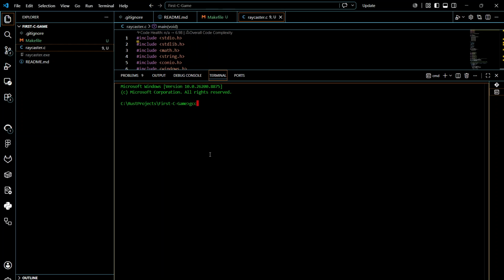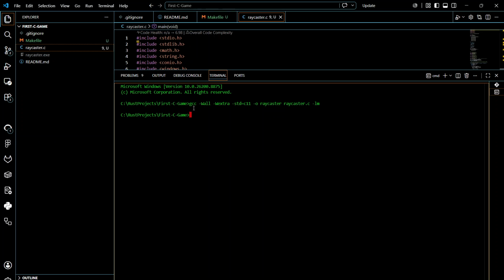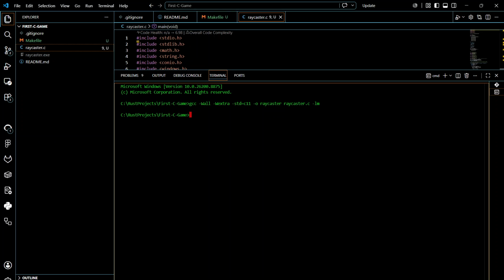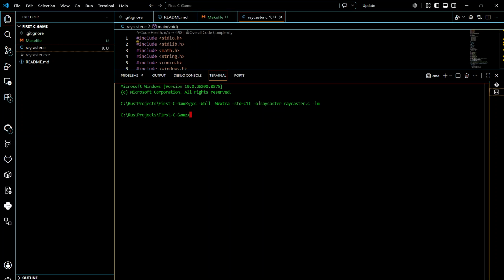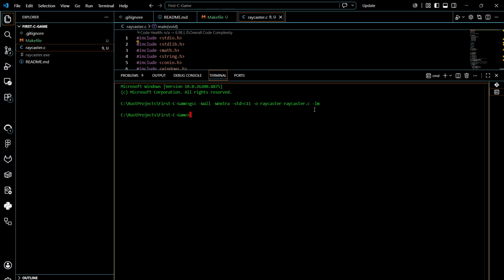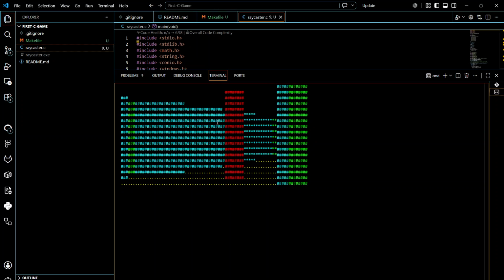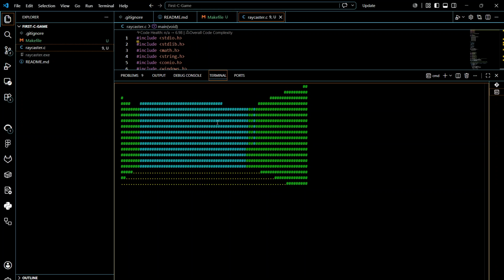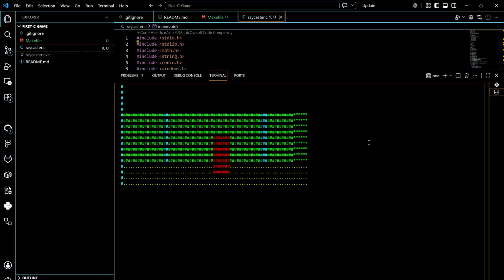My First C Game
Hello, in this video I show a very basic game that I made using the C coding language. Thank you for stopping by. Take care.